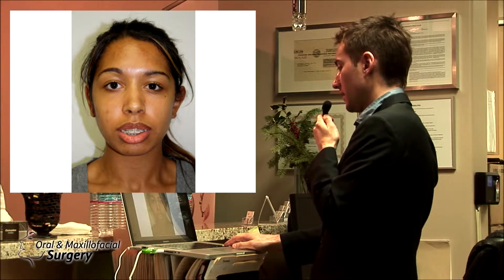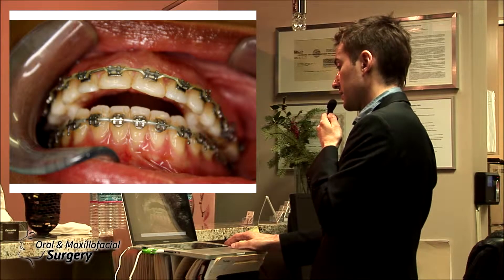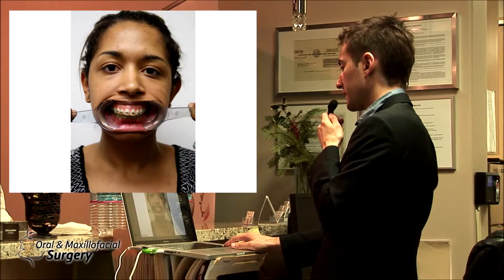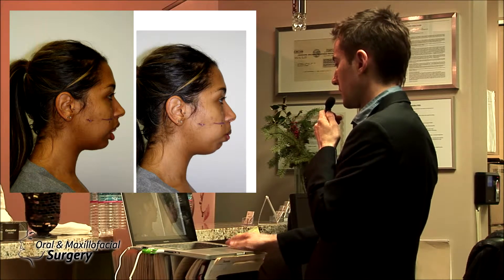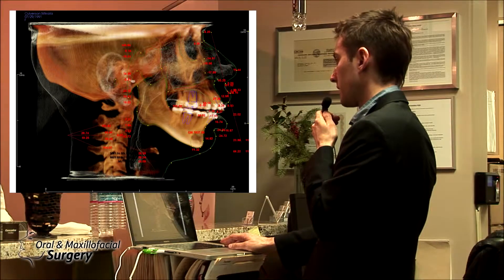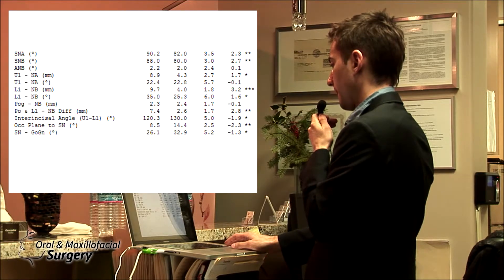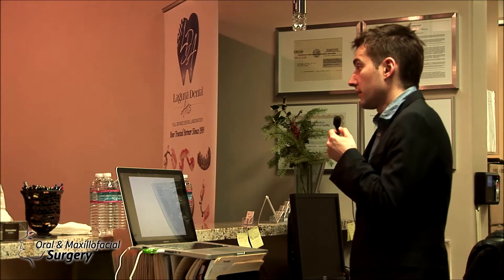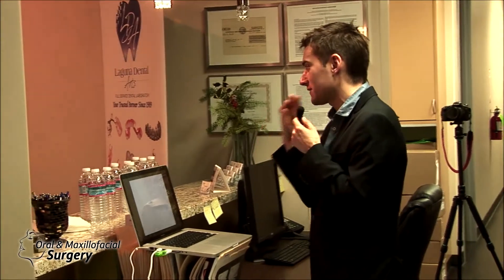CASE 12 Lecture: Orthognathic Surgery. Dr Alexander V.Antipov, D.D.S.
Online continuing education for dentists.
Galleria Oral & Maxillofacial Surgery Center
911 Reserve Drive, Ste #150,
Videography : Art.deGrange Professional Videography and Photography.